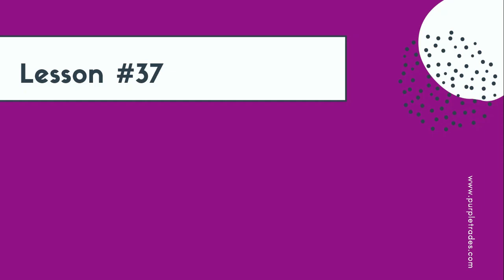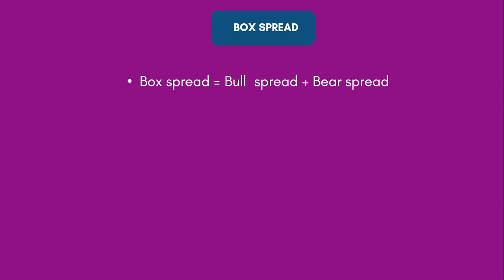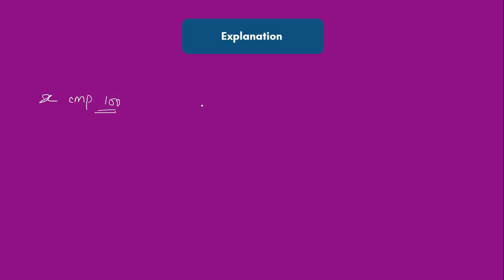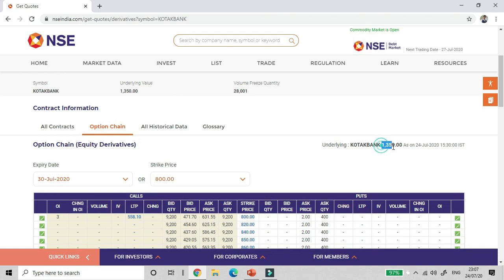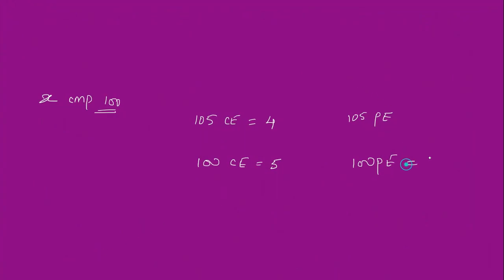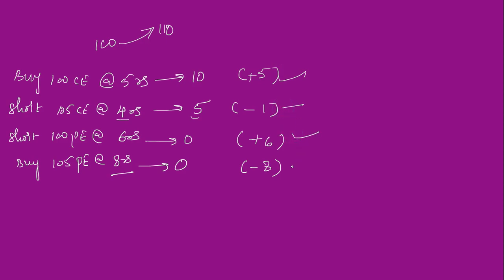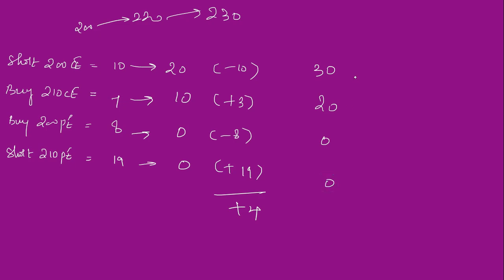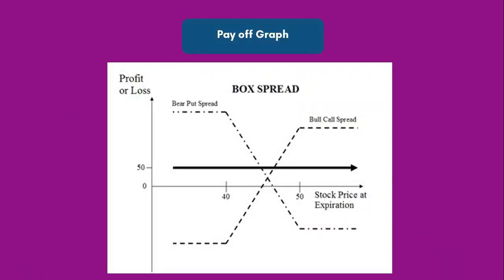lesson 37 : option arbitrage with Box spread and condor with its pay off graph .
In this video we will be learning in detail about how arbitrage in option works and how box spread help you make money 100% in any type of market by catching the premium difference between call and put.

We will learn Long box spread and Short box spread in detail with the payoff graph.

We will also learn about condor.

Open a trading account with us and get access to our dashboard and premium webinars.